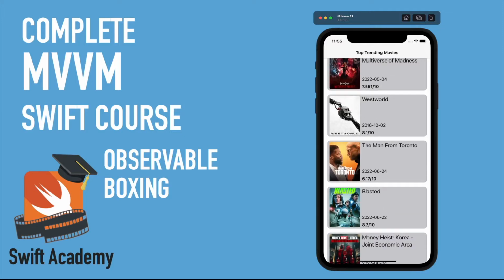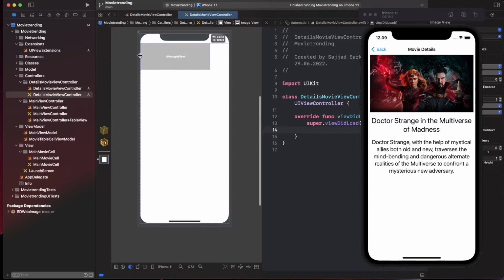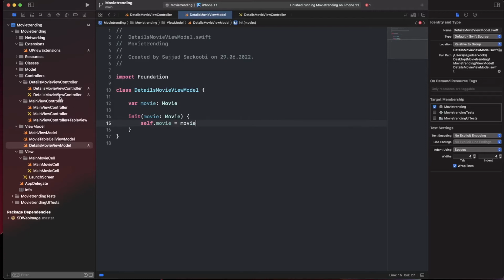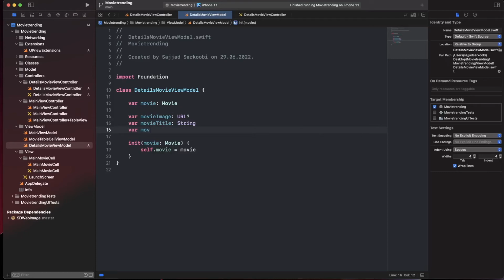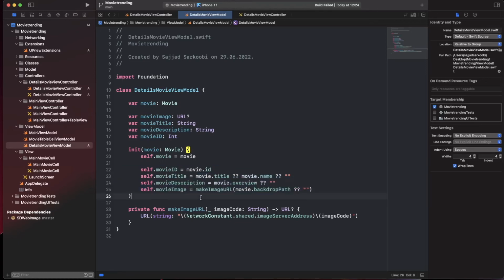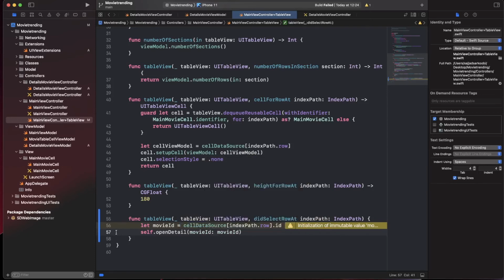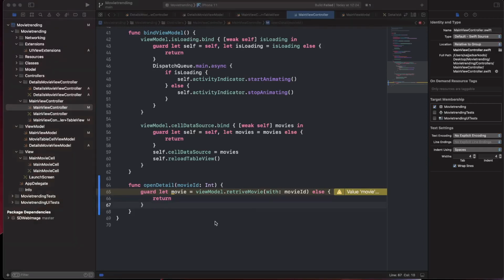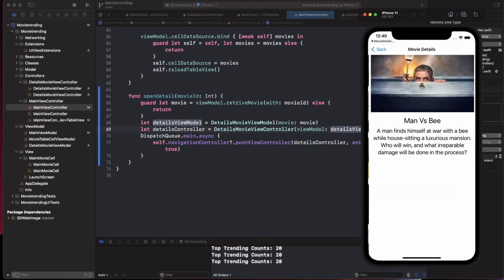iOS MVVM Pattern: Injecting ViewModel - Part 6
In the last episode(6th) of this series we are going to learn:
- How to create View Model with initializer
- Create View Controller that can inject the view model inside it
- Pass data to details view with view model injection